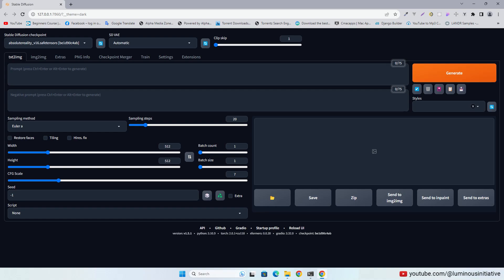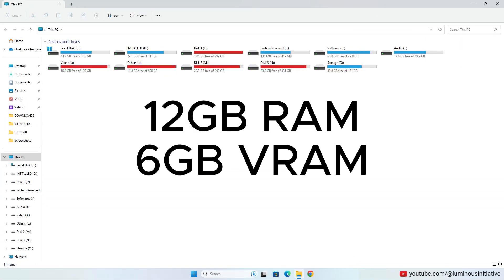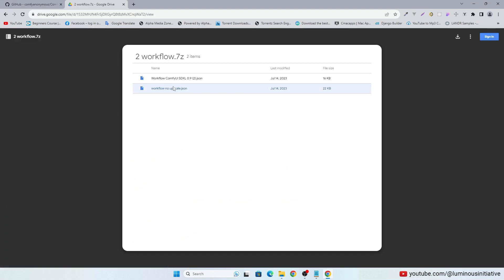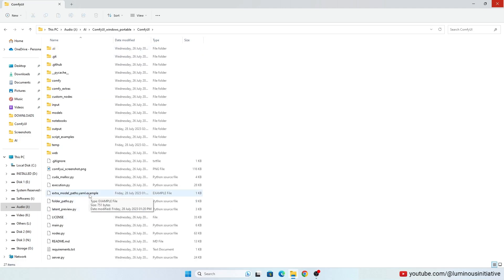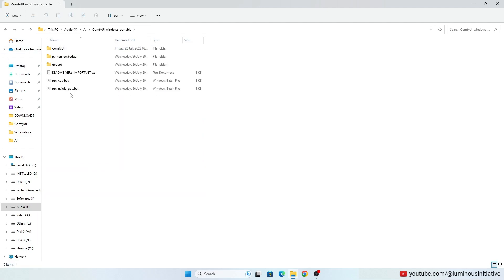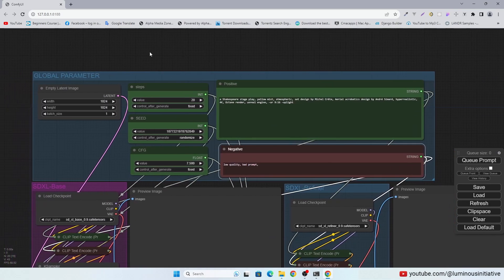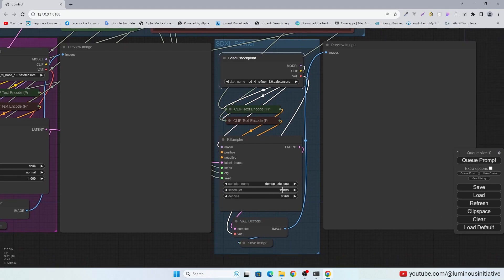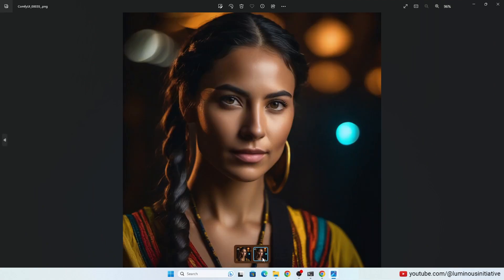Generate images like Midjourney using SDXL in ComfyUI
In this video, we are going to use ComfyUI to generate images by SDXL 1.0